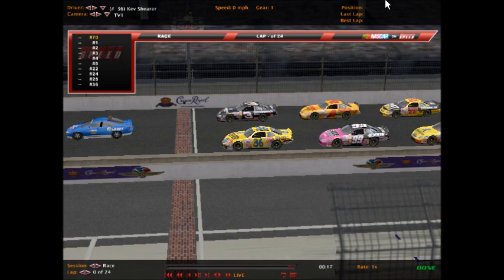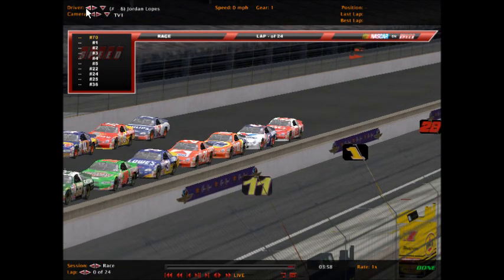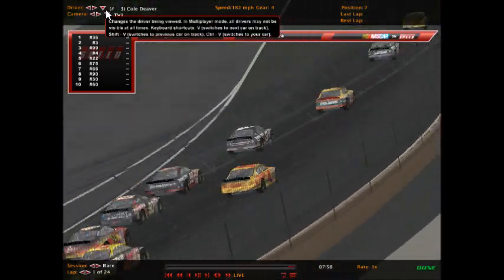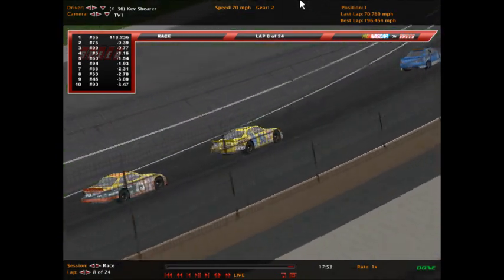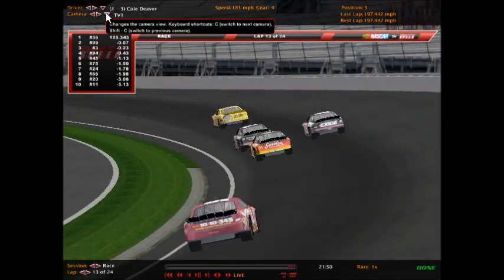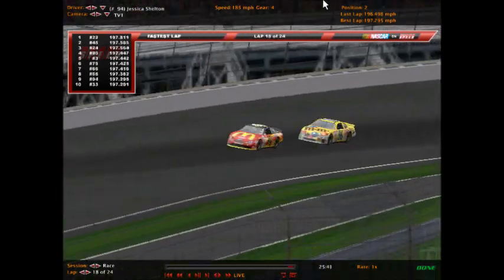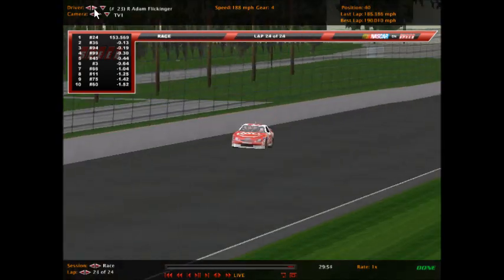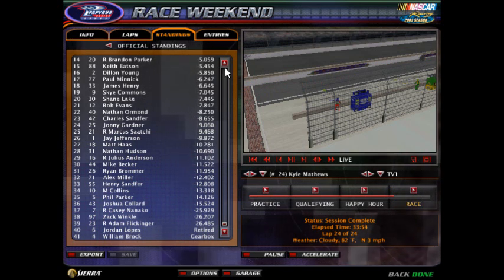NNSCRA Castrol GTX Cup Series Season 23 Race 22 Brickyard 400